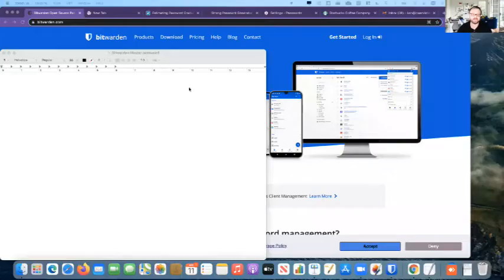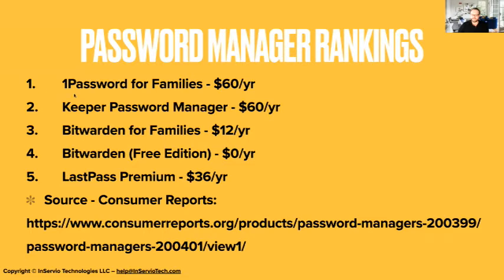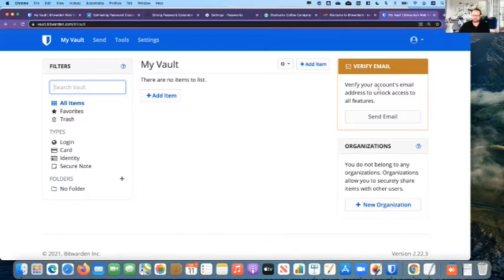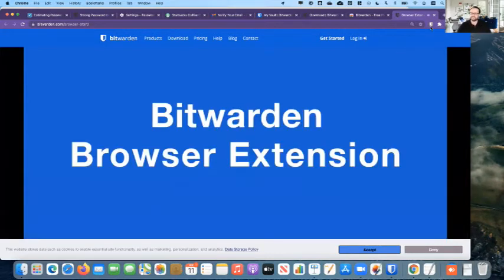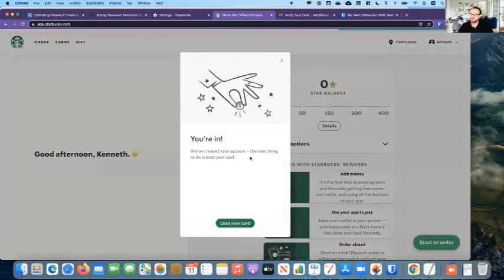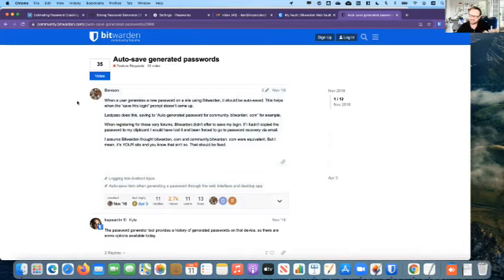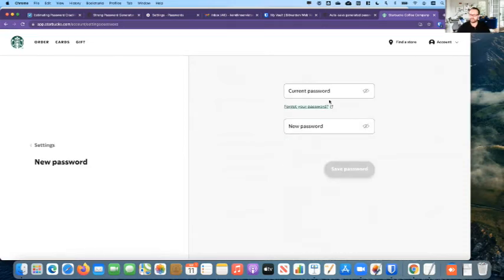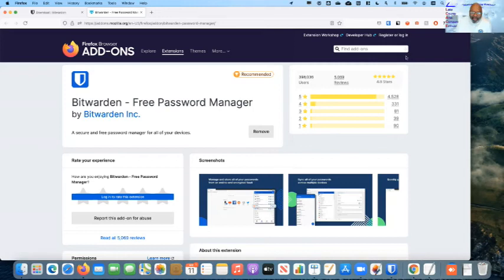Bitwarden - Password Manager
Presentation of Bitwarden - Password Manager by, Kenneth Tabaugh